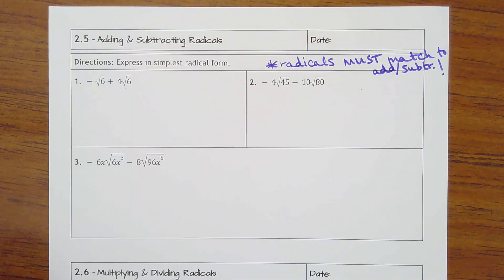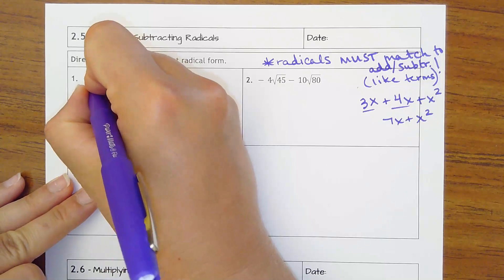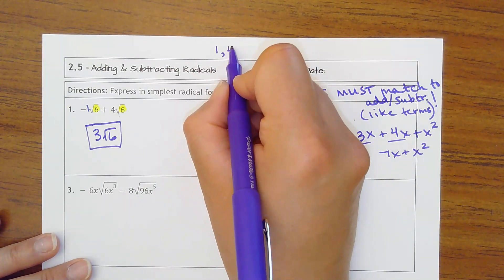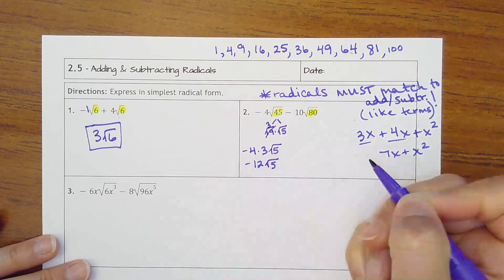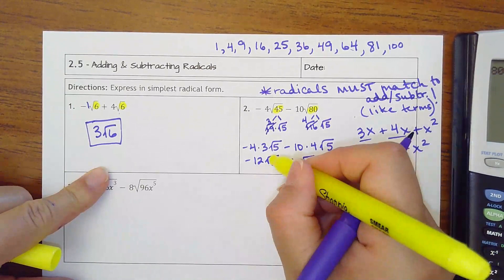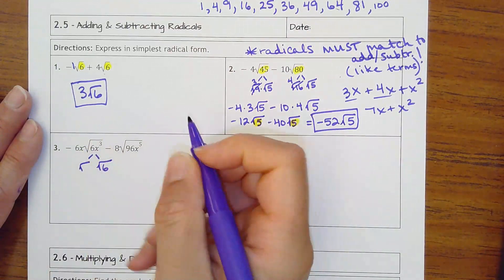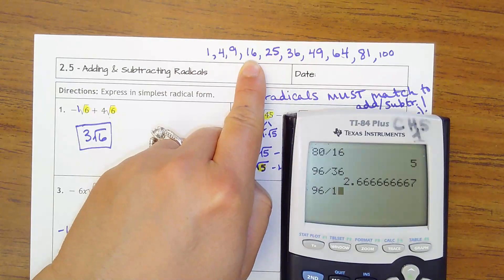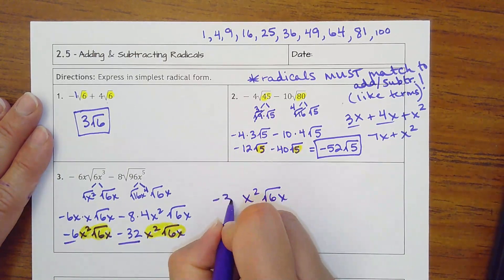2.5- Adding & Subtracting Radicals